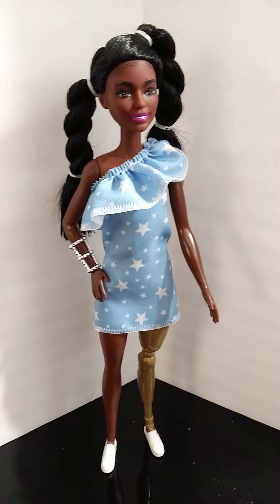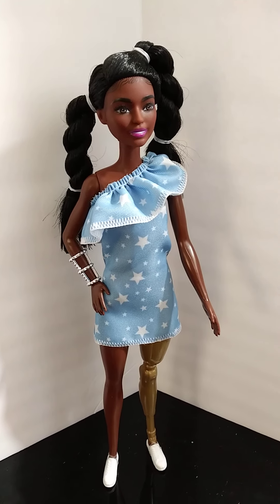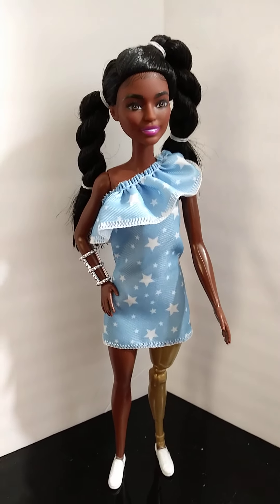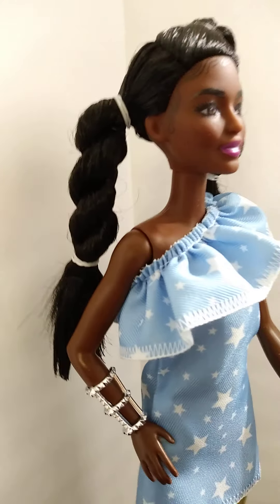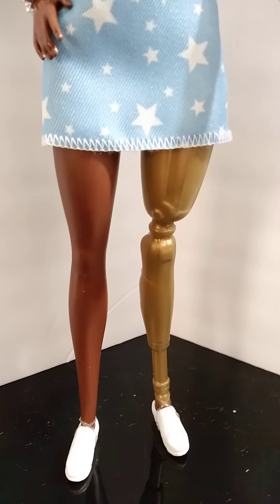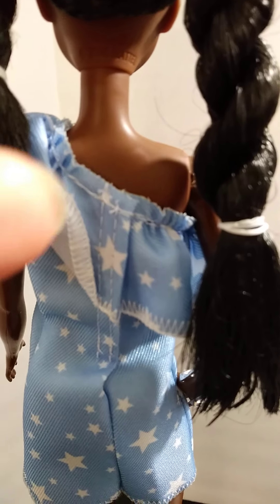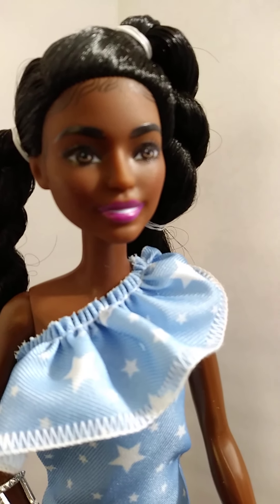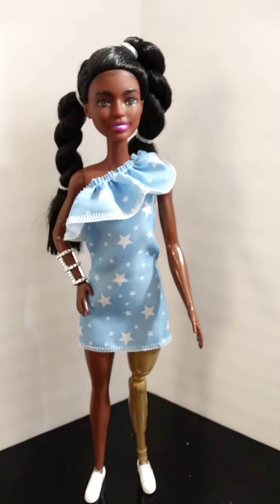My #146 Fashionista Review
Here is my #146 Fashionista Review Barbie. She has a gold prosthetic leg and nothing is stopping her!